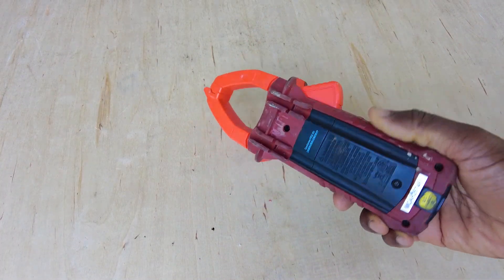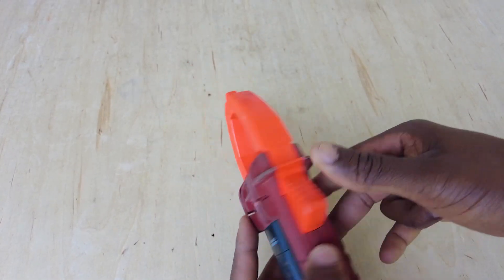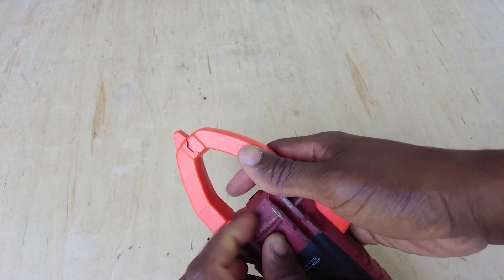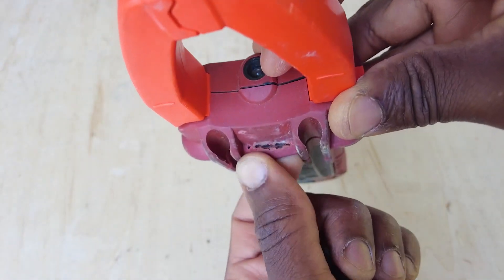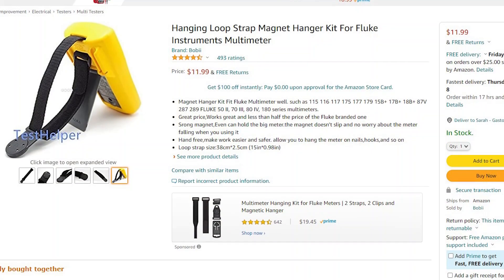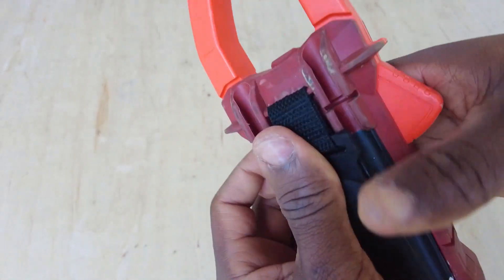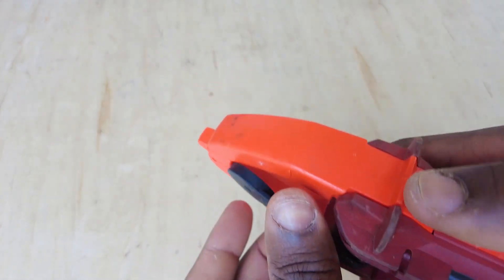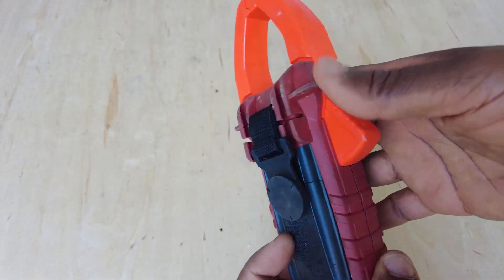How to Magnetize a Redfish DVM 550 Multimeter | HVAC Multimeter Magnetic Strap | Tool Tech Demo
In this HVAC tool video, I'm demonstrating how I modified my Redfish DVM550 Multimeter with a magnetic strap, so they'll be no more fumbling around to hold your meter and both leads!
I recommend any well-made hanging strap, with a good strong magnet.
This tool mod will solve almost any hanging and positioning problem you may face in the field with your RedFish, Fluke, Testo, or Fieldpiece meter.

1/4 Inch Hex Shank Drill Bits Holder/Organizer Tool